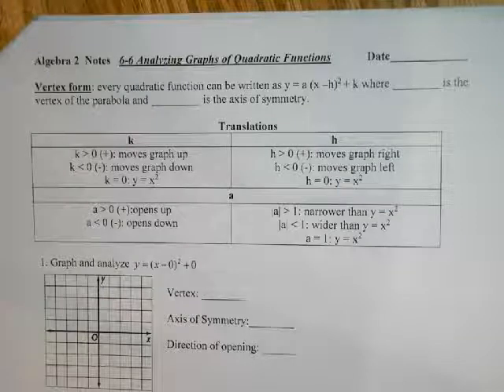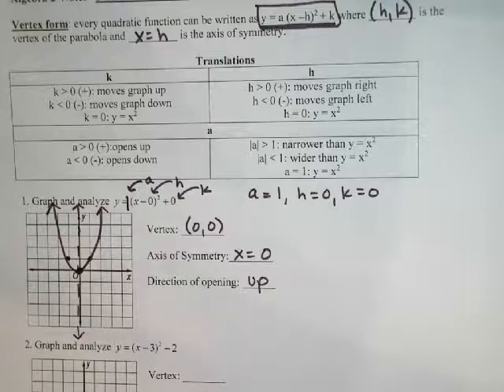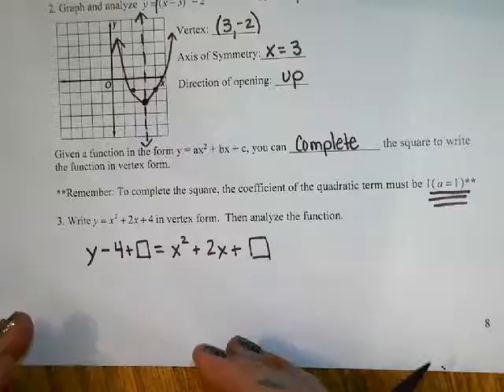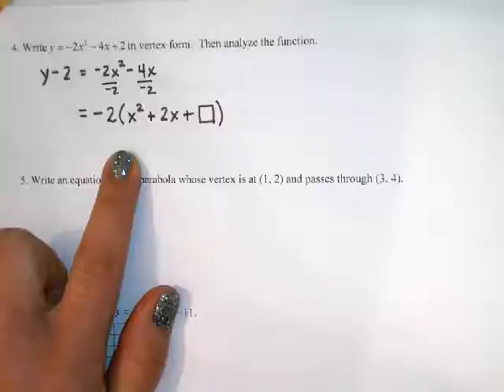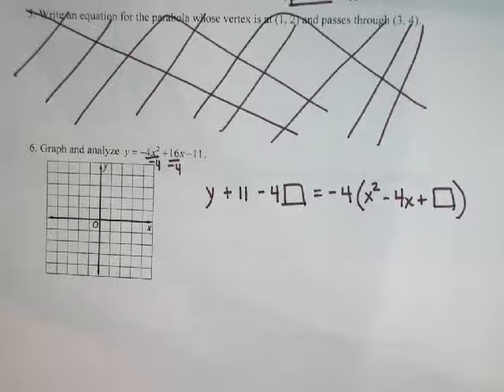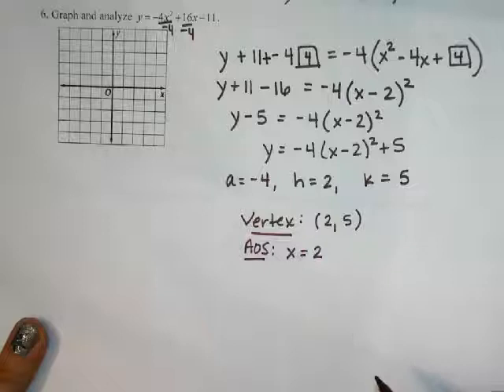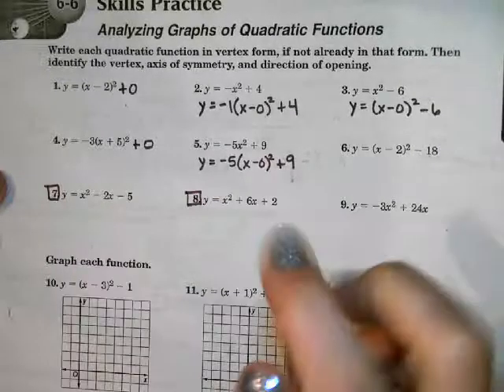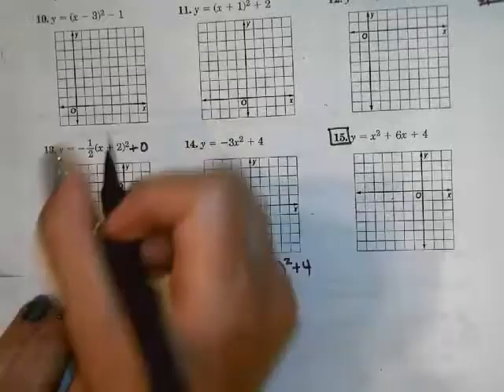Algebra 2 - Analyzing Graphs of Quadratics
Analyzing Graphs of Quadratics